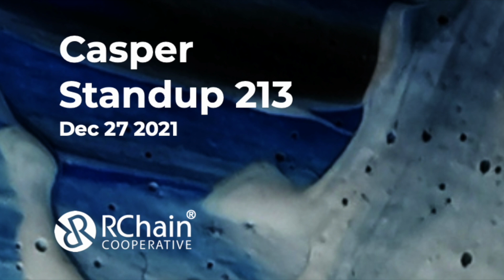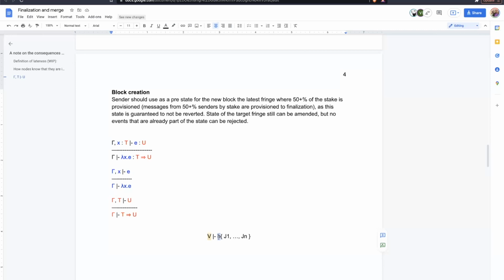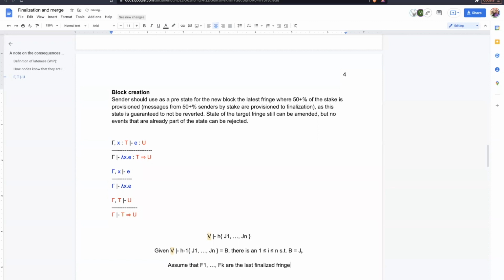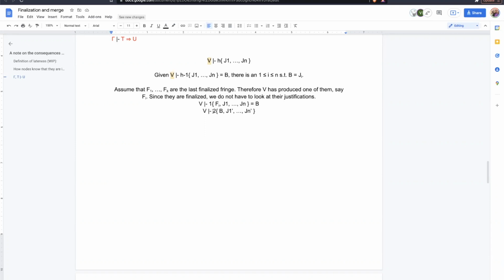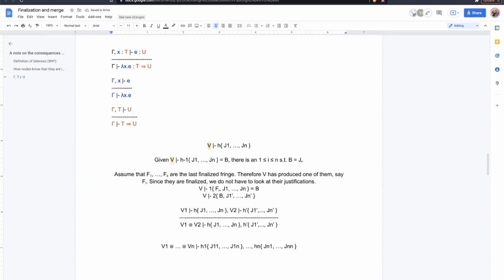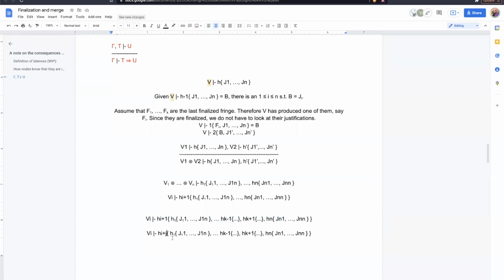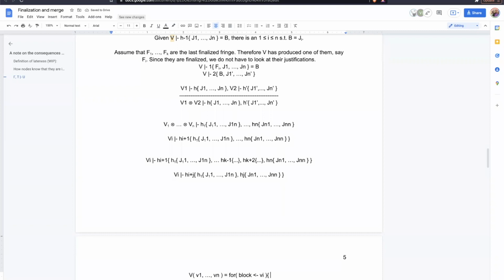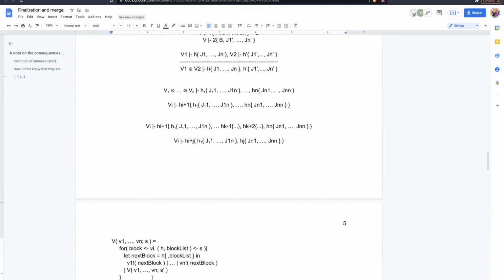CASPER STANDUP 213 Dec 27 2021 - formal spec and automated proof for the correctness of Casper.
This week’s Casper Standup introduced a notation and framework for a complete formal specification and automated proof for the correctness of Casper.